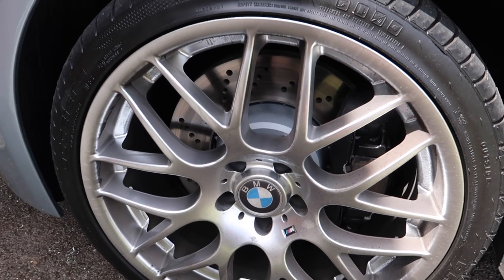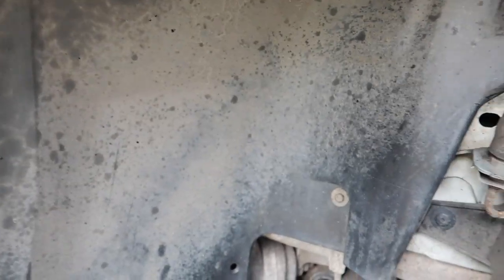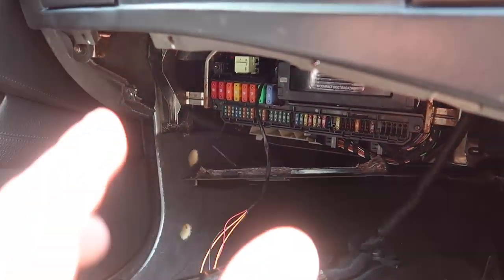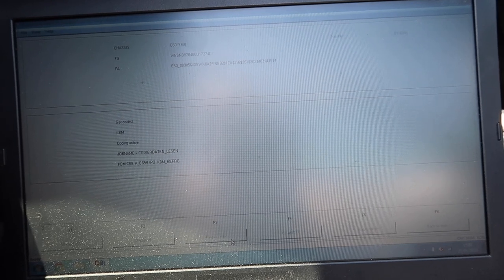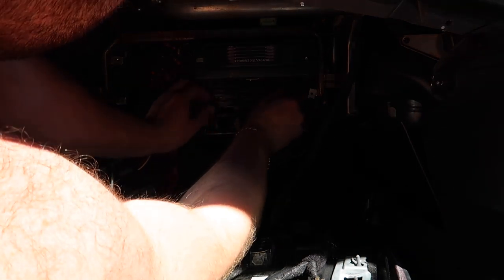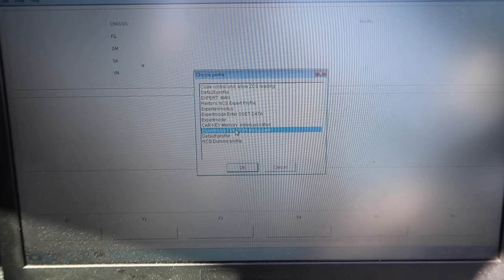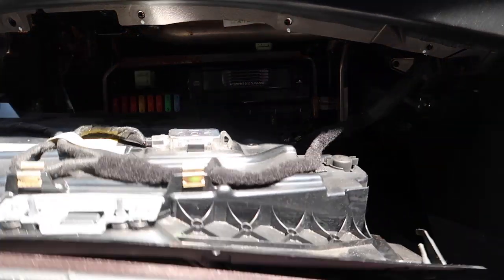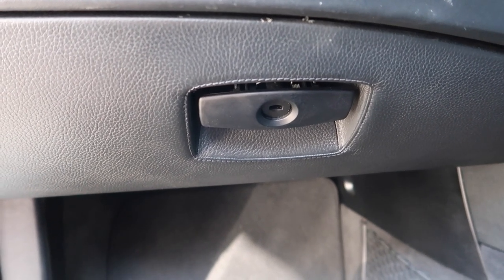BMW E60 E61 E63 Windscreen Washer Pump Getting No Power FIX !!!